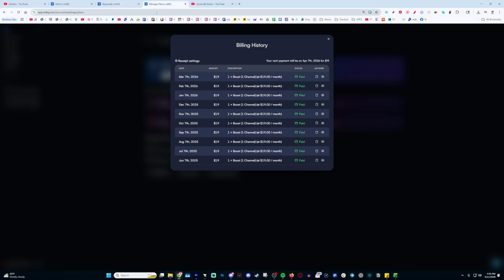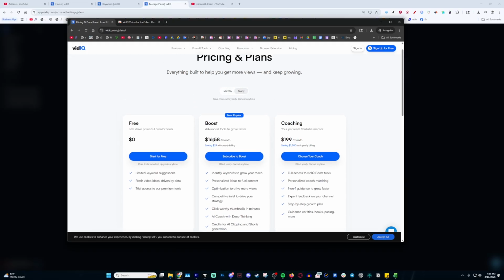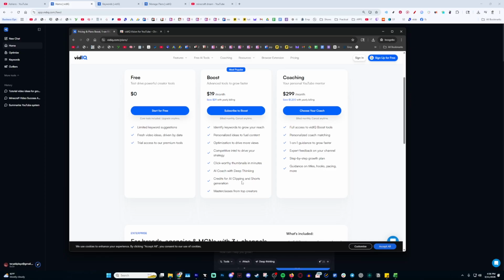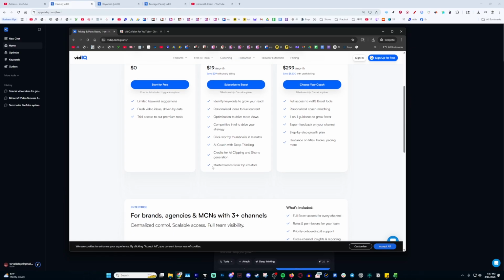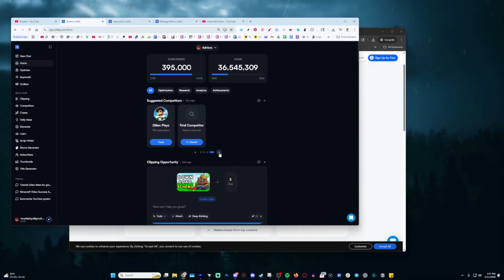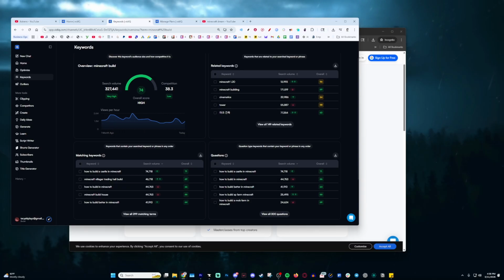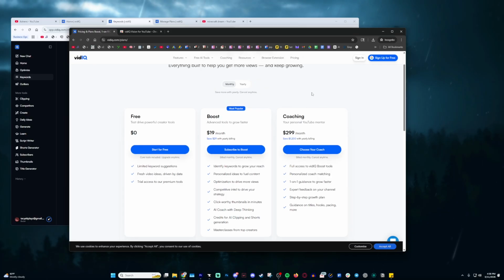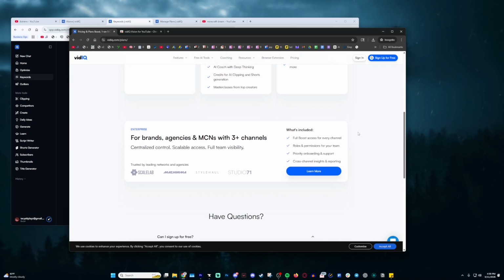VidIQ Pricing Plans Comparison (2026) - Full Comparison & Best Choice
If you're trying to decide which VidIQ pricing plan is worth it, this video breaks down every option so you can choose the best one for your YouTube channel.

I compare the VidIQ Free, Pro, Boost, and Max plans, including the features, monthly cost, and which creators each plan is actually designed for. By the end of the video, you’ll know whether the free plan is enough or if upgrading to Pro or Boost makes sense for your channel growth.

This guide covers everything you need to know before paying for VidIQ so you don’t waste money on features you don’t need.

🎋In this video you'll learn:
• VidIQ pricing explained
• VidIQ Free vs Pro vs Boost vs Max
• Which VidIQ plan is best for beginners
• Whether VidIQ Pro or Boost is worth the cost
• The real differences between VidIQ plans

VidIQ is one of the most popular YouTube SEO tools for keyword research, video optimization, and channel analytics. Understanding the differences between their plans can help you pick the right option for growing your channel faster.

If you're researching VidIQ pricing, VidIQ subscription cost, or wondering which VidIQ plan you should buy, this video will walk you through everything step-by-step.

🍃 Some aspects of this story may be altered and reshot for viewing purposes
🧷 Want a server just like ours?
🍃 Insp :
🎴 : 36mil views